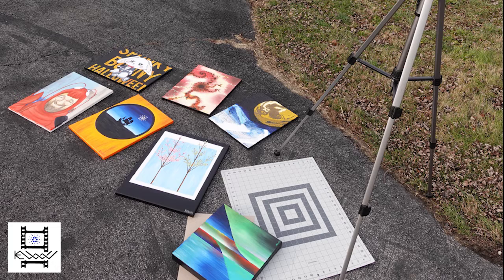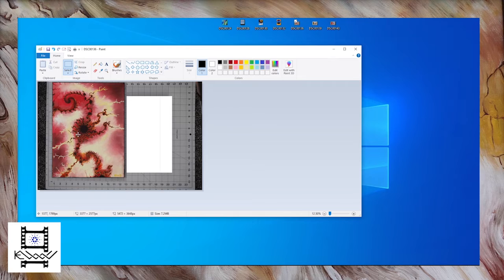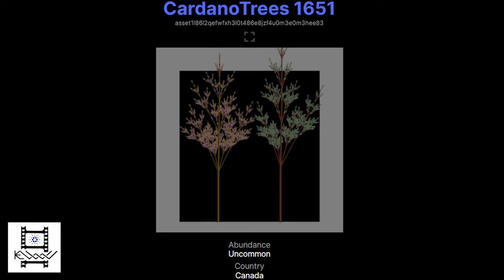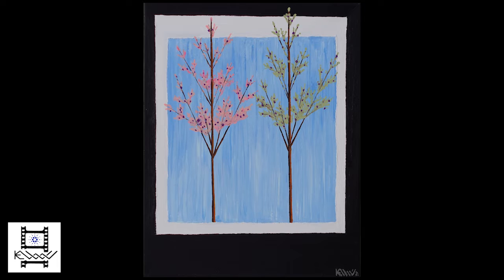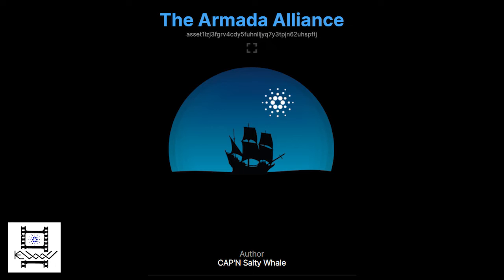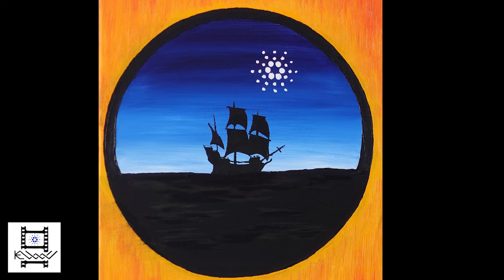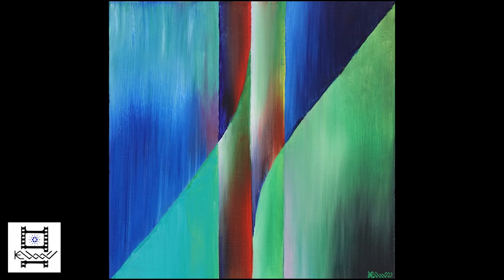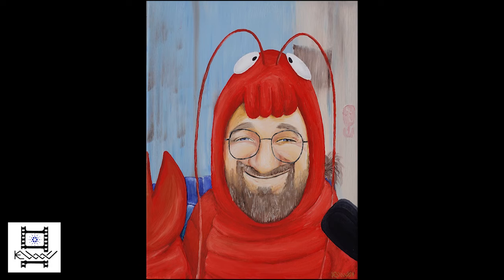KEWW CNFT Oils I Painting and Photography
Sort of a Part II in the introduction to the 7 paintings making up my CNFT inspired art, I walk you through from the initiation of this project to a basic walk though taking the photos and editing them to digital format, then introduce you to each piece.

The sale will start on Solstice, 12/21/2021 at 15:39 UTC and can/will be found

I do own all 8 CNFT's and for good measure contacted each of the artist with my intentions prior to the selection of each piece.

Each original artist will receive #48* of each piece. there will only be 50 of each available.

*#49 will be given to [ST4NA] as that's a dual piece

Special Thanks to @CardanoTrees @monad_alexander @grumpybunCNFT @hautlle @NatureStake @fractano @AdaCaricatures @alliance_armada for support in this project.

Let it be well understood, this project is NOT in association with any of the artists, this is NOT to my misunderstood as a collaboration or addition to any of the projects it was inspired by, rather, it is an appreciation to the work done before me and these are my renditions.

Part III will be put together tomorrow as I set up the project in NFT-Maker PRO in preparation for the start of sale on Tuesday.

Policy ID: 10d0cfea0fbde158047c1b7b2238f38635f5fe57d929a654e386d627